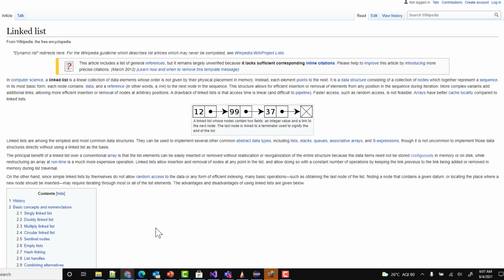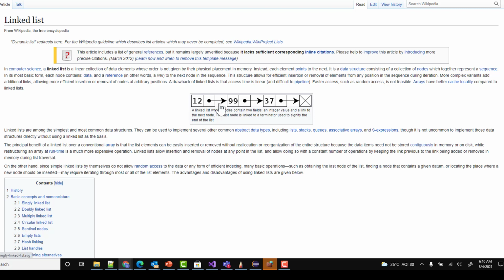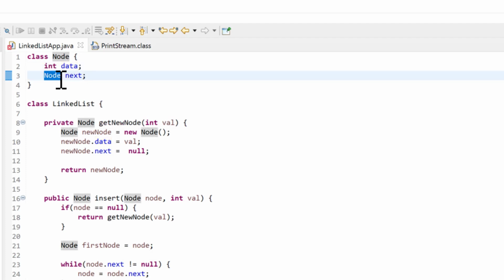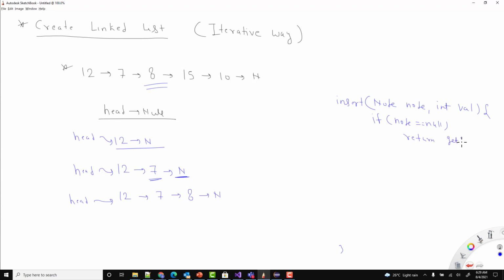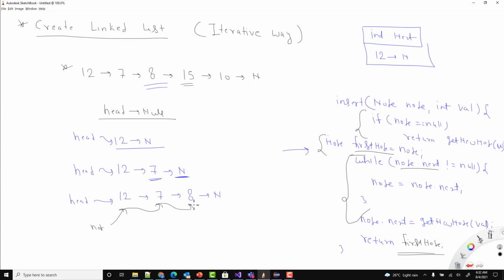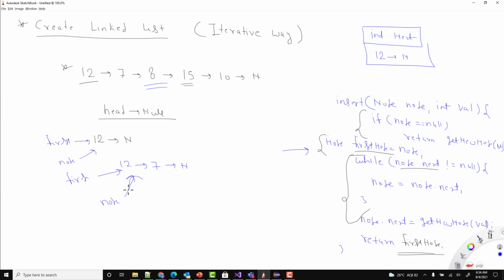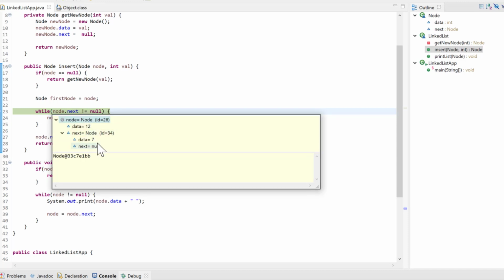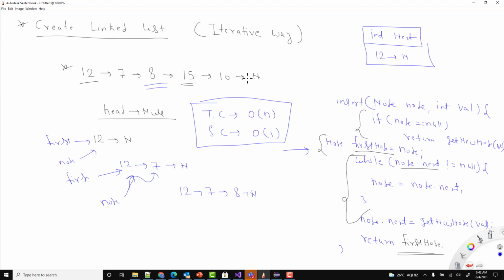Linked List in Java 1 (Iterative Method) - Create new Linked List | Insert element at last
In this video, we're going to reveal exact steps to create Linked list in java.